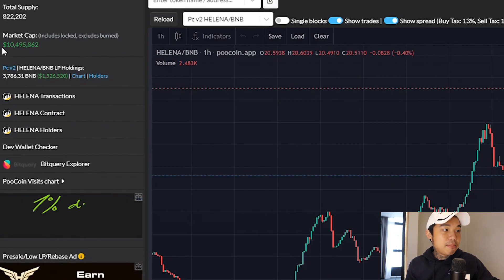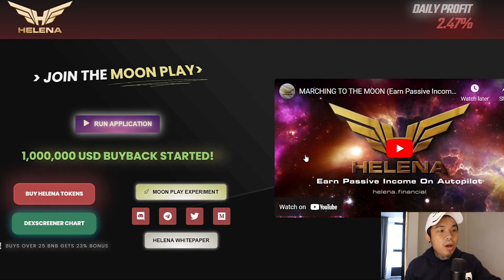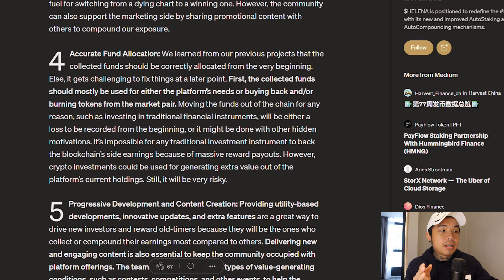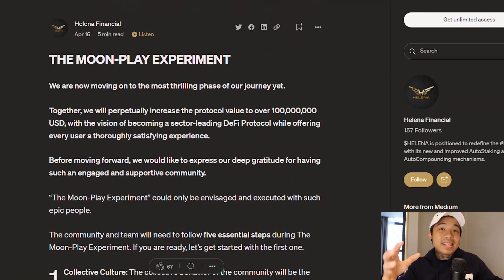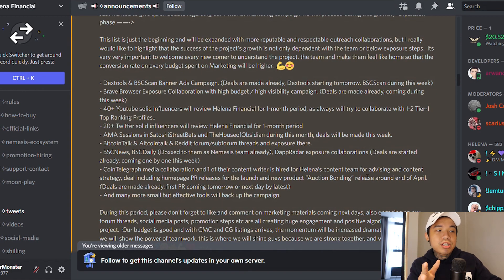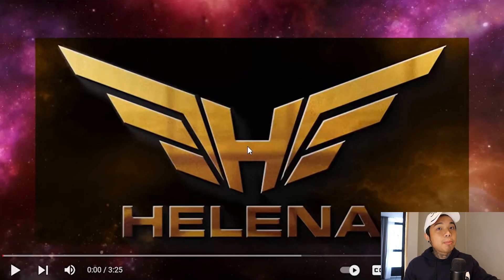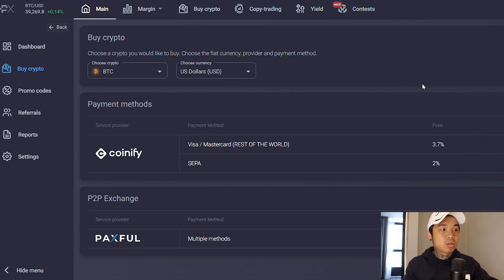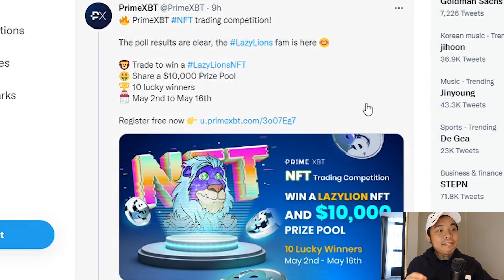HELENA 500,000% APY in Genesis Period - HUGE NEWS UPDATE - Price Pump Coming !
In this video, I will be reviewing Helena Financial.